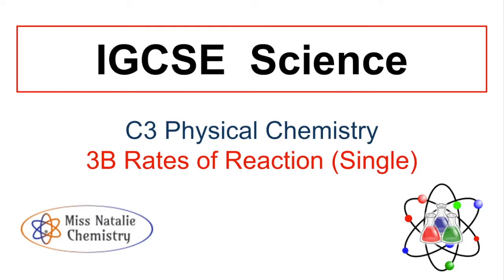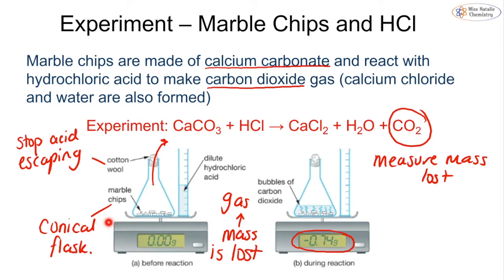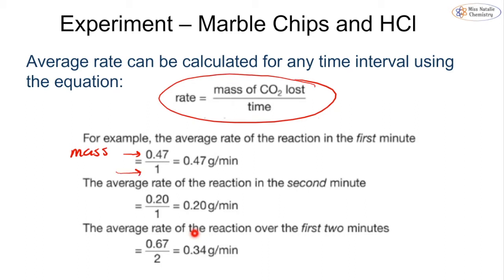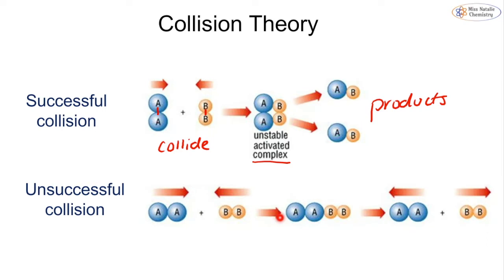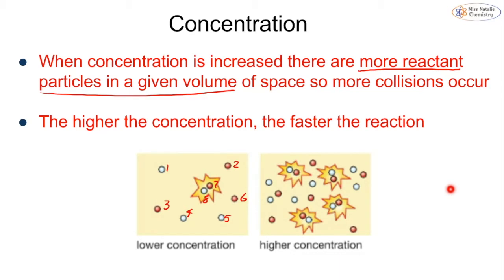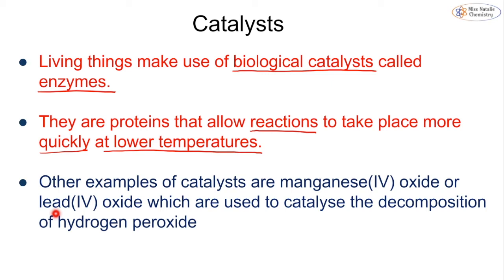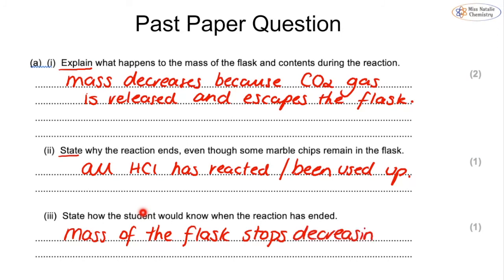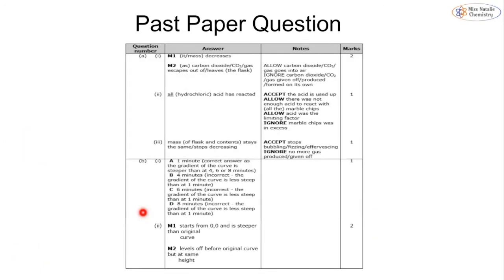3B Rates of Reaction (Single) - Edexcel IGCSE Chemistry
This video covers the Single content of Topic 3B Rates of Reaction in preparation for the Edexcel IGCSE Chemistry exam. Use the timestamps below to navigate the content in the video:

0:00:06 - Measuring Rate of Reaction
0:01:19 - Experiment (Marble Chips and Hydrochloric Acid)
0:07:49 - Collision Theory
0:10:46 - Factors Affecting the Rate of Reaction
0:16:34 - Past Paper Questions